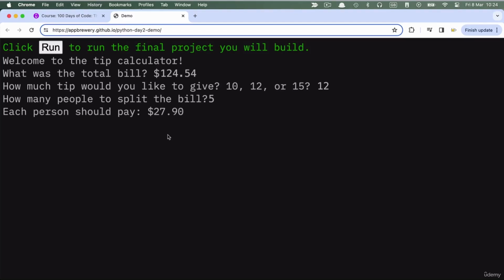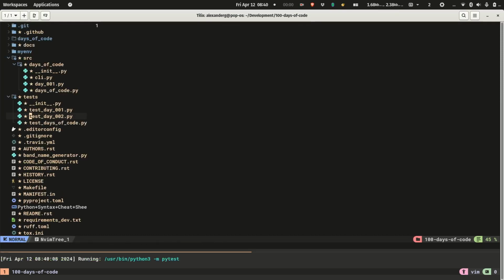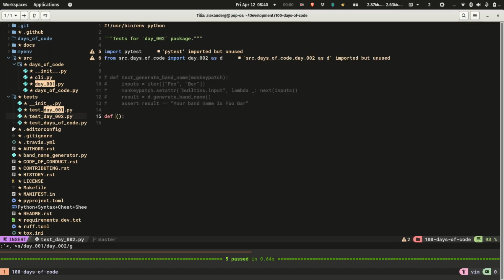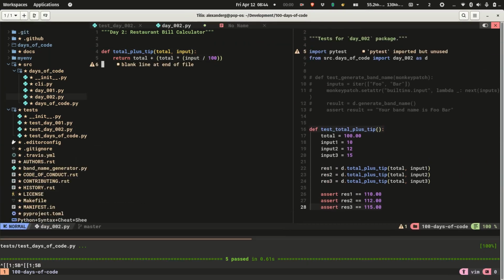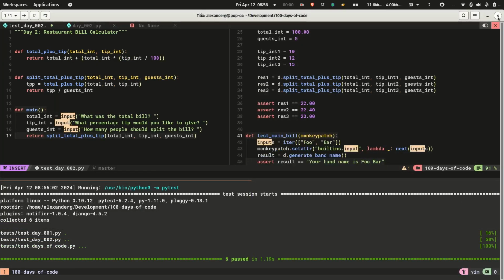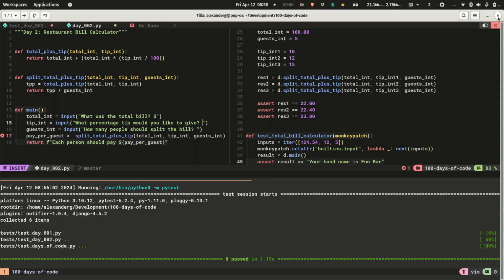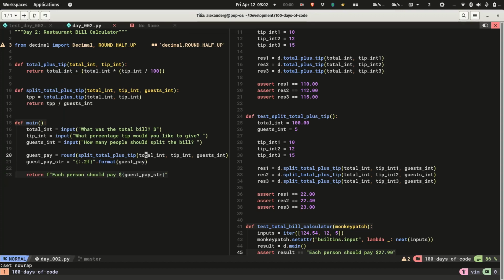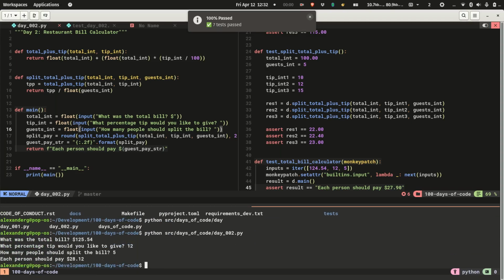Day 002: Bill Splitter